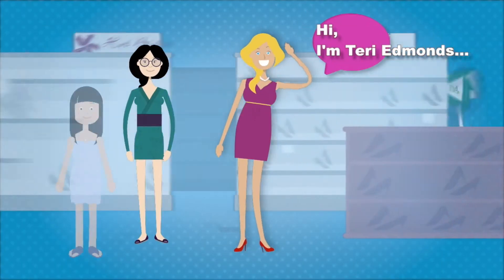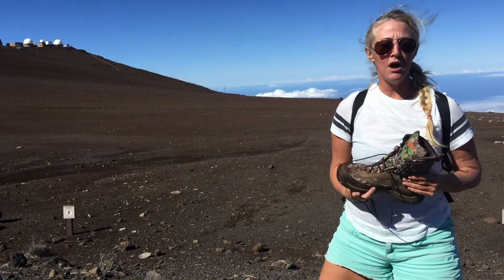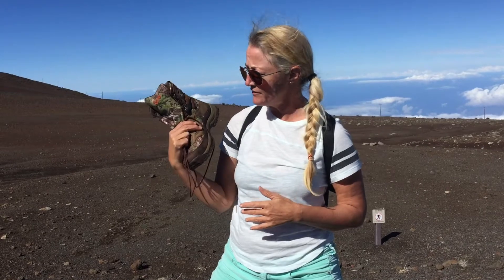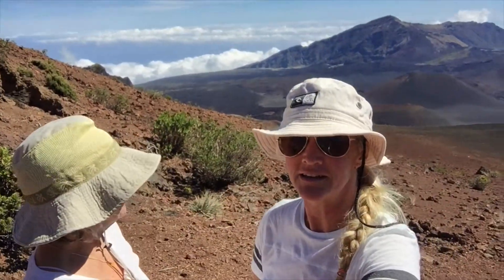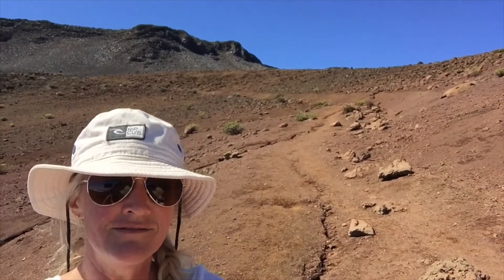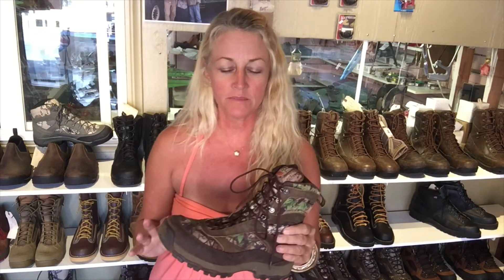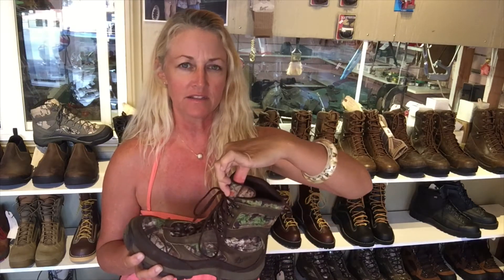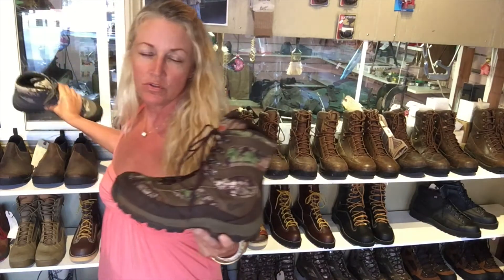Danner Highground and Haleakala National Park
The Danner Highground review in this video was made on the 10,000 ft summit of Haleakala National Park.  Entreprenuer Teri Edmonds tests the Highground on the sandy slopes of the interior of the crater (erosional depression).  The cold, windy conditions at the start were a complete opposite of the warm, quiet conditions of the interior.  The southerly blowing winds kept the typical cloud coverage at bay, allowing for panoramic views of the entire rim.

This hike was approximately 2 hours total.  The loosened gravel of the lava made for some unsure footing at times.  It was nice to have great footwear.